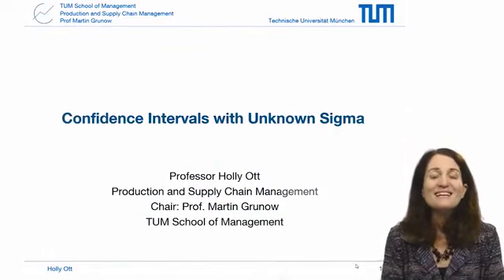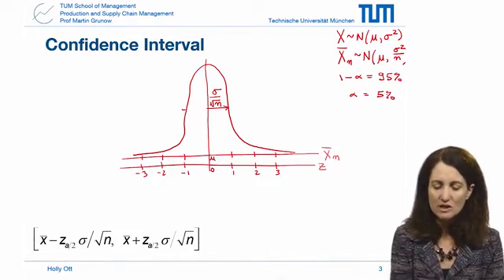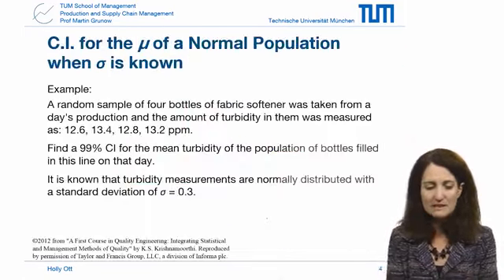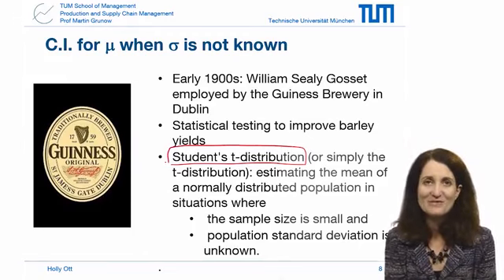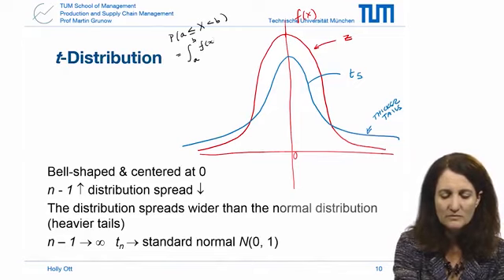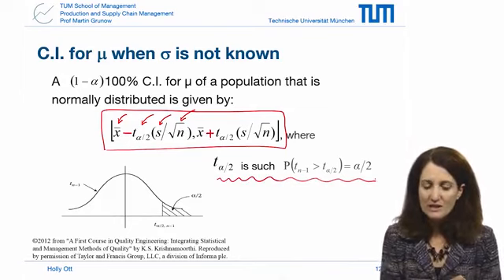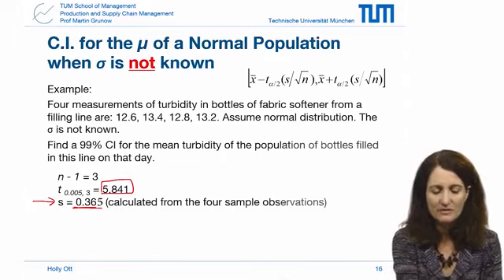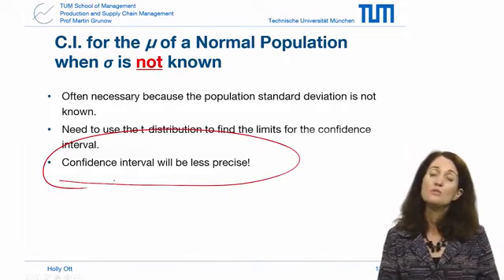Standard quality practice is 2019(43)